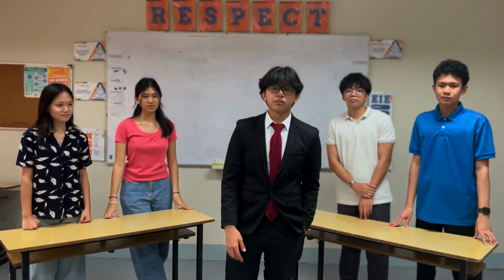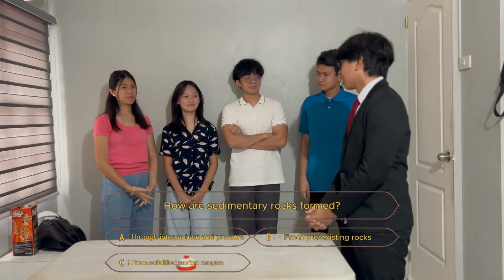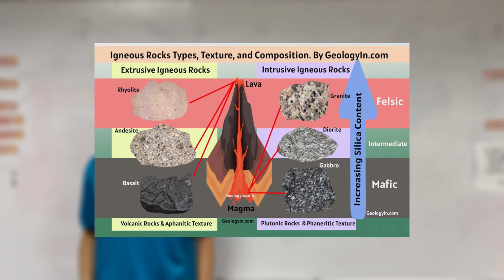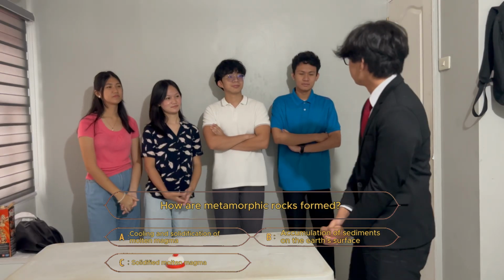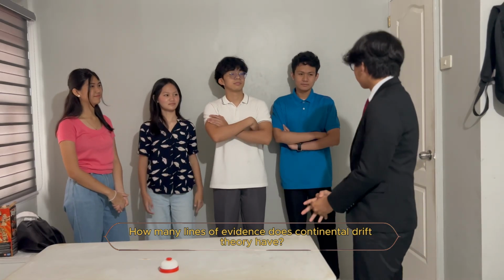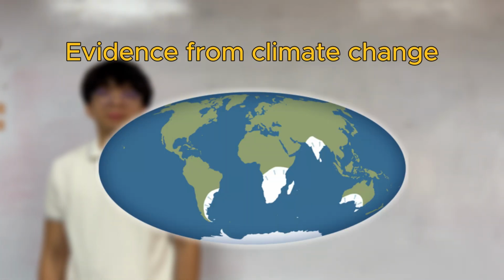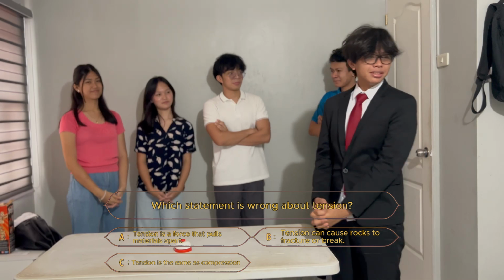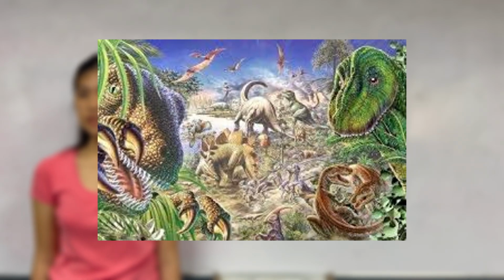The Amazing Science Show: Exploring Rocks, Plate Tectonics, and the Wonders of Geology!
This educational video, created by Group 7 of 11 STEM-2 from APEC Schools Bacoor, takes you on an exciting journey into the world of geology. Join us as we explore rock formations, plate tectonics, and more through a fun and interactive quiz show format. Perfect for students and geology enthusiasts alike, this episode is packed with valuable information and fun facts!